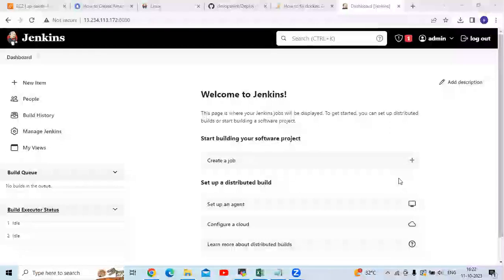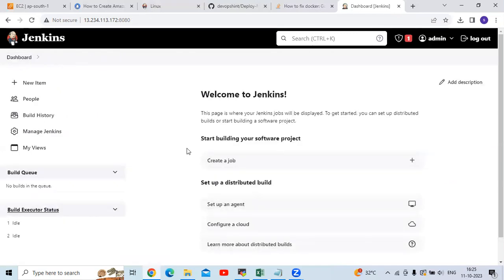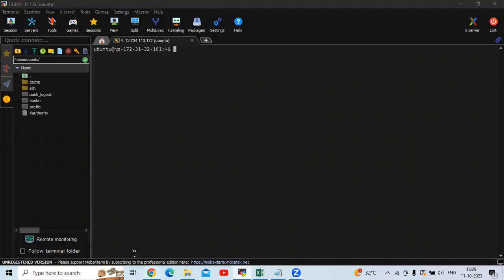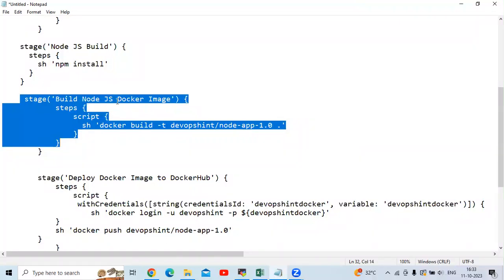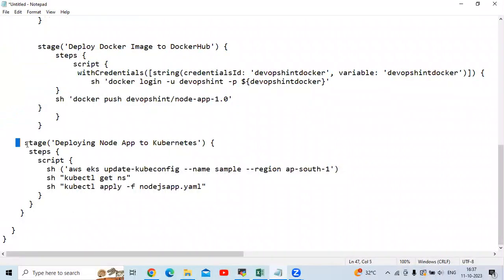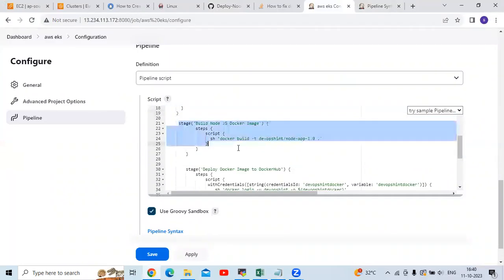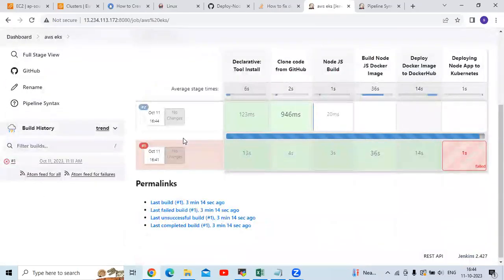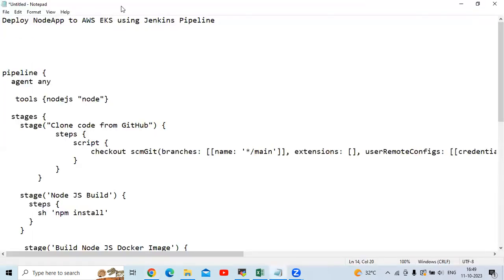Deploy NodeApp to AWS EKS using Jenkins Pipeline | Deploy to Kubernetes using Jenkins Pipeline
In this video we are going to cover Deploy NodeApp to AWS EKS using Jenkins Pipeline | Deploy to Kubernetes using Jenkins Pipeline
0:00 Install Nodejs plugin and configure in Jenkins
4:40 Integrate GitHub with Jenkins Pipeline
6:35 Build Node js docker image using Jenkins Pipeline
11:45 push docker image to dockerhub using jenkins pipeline
16:20 Deploy NodeJS App to AWS EKS using Jenkins Pipeline
25:00 Access nodejs app on browser using loadbalancer